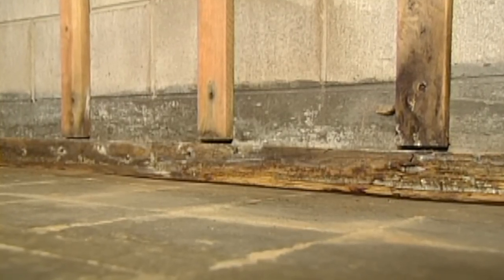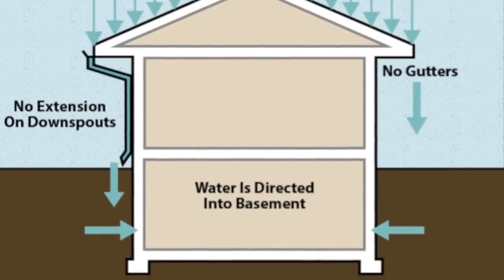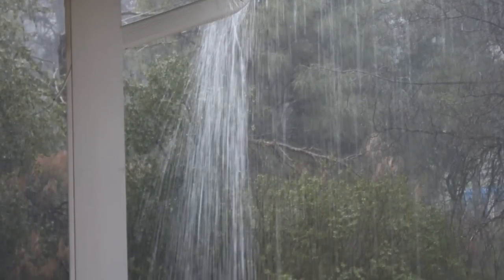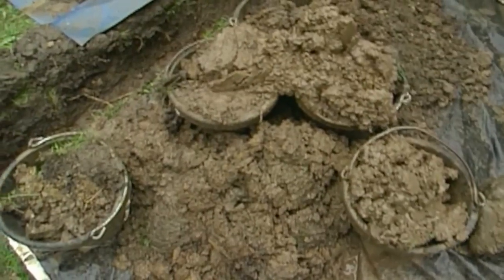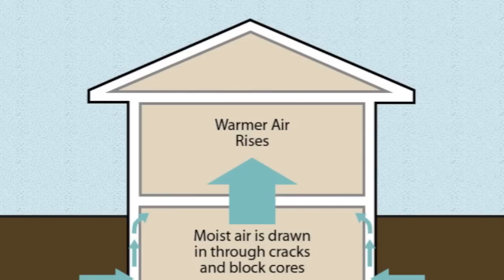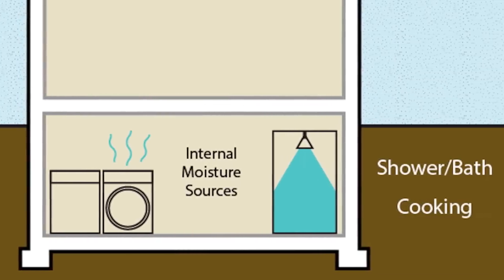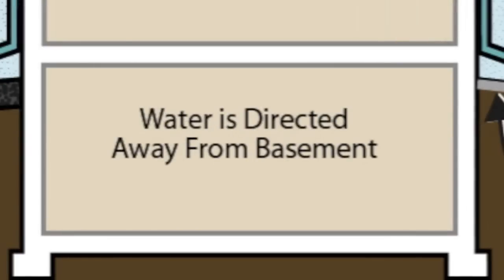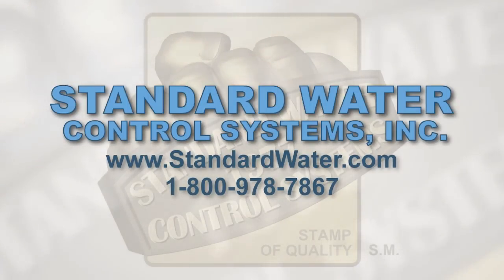Basement Waterproofing - The Problem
For homeowners, a wet basement is a major problem.  Water in the basement can cause damage to carpets, woodwork, drywall, or stored items.  Worse yet, the molds and mildew that can hide behind the walls and beneath the carpet can be carried through the ventilation system to all areas of the house, causing or exacerbating health issues.  Water control systems can protect not only the value of your home, but also the health of your family.

There are many ways that water can enter a basement.  Understanding how the water enters a basement is crucial to determining the proper solution to the problem.

Rain and ground water are the most common causes of basement water.  If you live in a 2,000 square foot house, roughly 1,250 gallons of water will fall on your roof if it rains just one inch.  If you have any issues with your gutters and downspouts, or the soil grading around your home's foundation, that water can very easily find its way into your foundation and into your basement.

Once the water has found it's way to your foundation, there are a number of mechanisms that draw water through your foundation walls and into the basement.  Concrete is porous and allows for capillary suction.  Ever put the corner of a towel into some water and watched the water climb up the towel?  Concrete walls do the same thing with water trapped in the soil around your home.  Depending on the type of soil you have, this capillary suction can pull water into your foundation from as far as 20 feet away,

There's also the issue of air pressure.  In most houses, there is a slight negative air pressure in the basement.  This is caused by a stack effect, which happens when air warms in the basement and rises to the upper level of the house.  This negative pressure in the basement can be enough to draw moist air in through any cracks or gaps in the foundation, or through uncovered sump basins.  If the home is on a block foundation, moist air can even come through the block cores themselves, if the top course of blocks are left open.

Regardless of how the water enters the basement, there are a few things to look at before you look at installing any sort of water control system.  First, control any interior moisture sources.  Things like showering or cooking in homes with bathrooms or showers in the basement can generate a good deal of water vapor.  Properly ventilating these sources of moisture can help prevent condensation on basement walls.

Make sure that the gutters and downspouts are clean and functioning properly.  A minimum of one downspout per 50 linear foot of roof eave is recommended. Make sure that downspout extensions extend at least 4 feet away from the foundation wall.  Also, make sure that the soil around the foundation is sloped away from the house.  One inch per foot of slope is recommended, for at least 6 feet away from the house.  If you already have a sump system, make sure the pump is functioning properly and the drain tile hasn't collapsed due to soil weight or become obstructed due to tree roots.

In some instances, a little maintenance is all that's needed to take care of a small water problem.  If those maintenance steps don't solve the problem, a drainage system will be the next step.